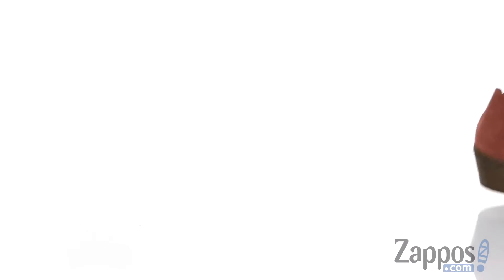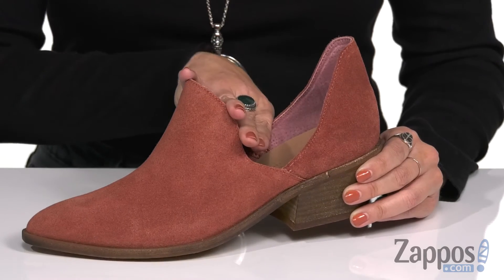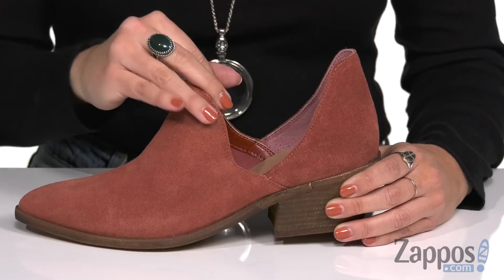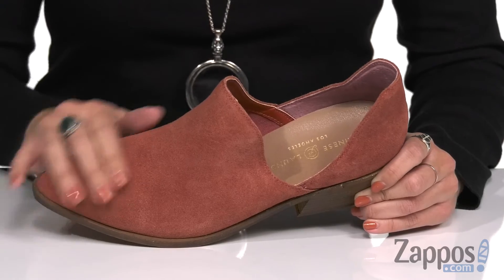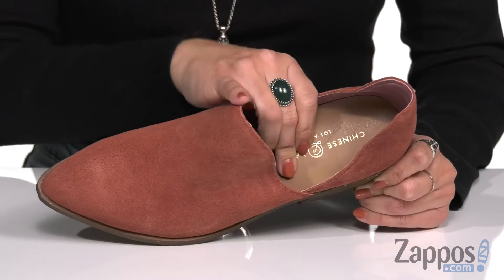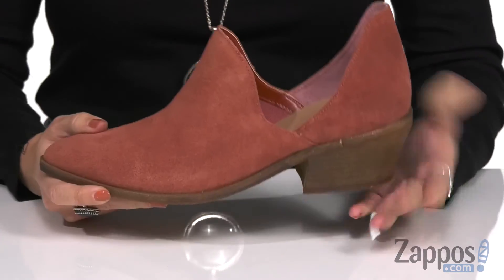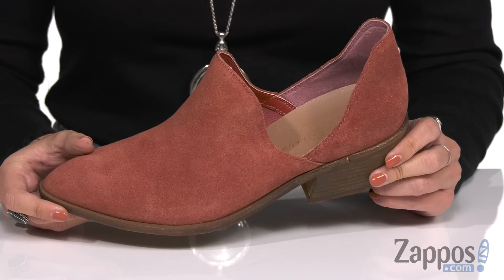Chinese Laundry Freda SKU: 9302948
Create a sleek look with this Chinese Laundry&reg; Freda heeled bootie.
Ankle boot features a leather upper and cutout details at sides.
Easy pull-on styling.
Pointy-toe silhouette.
Durable synthetic sole.
Imported.